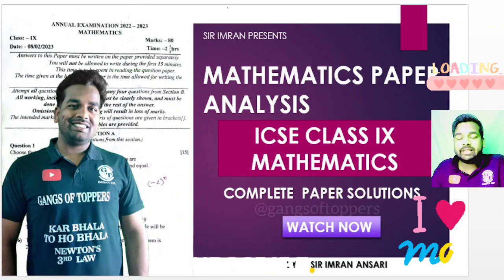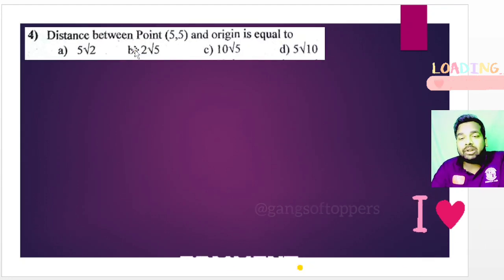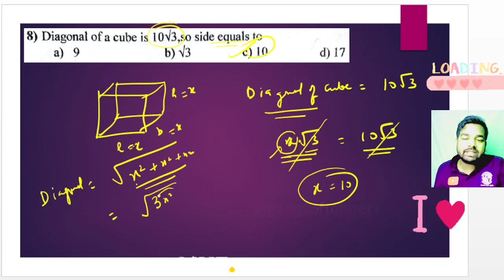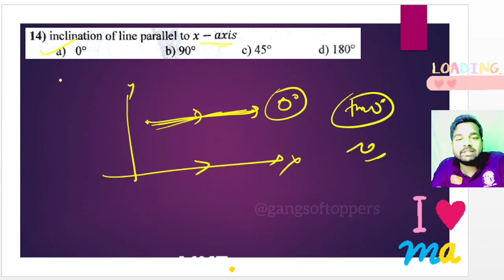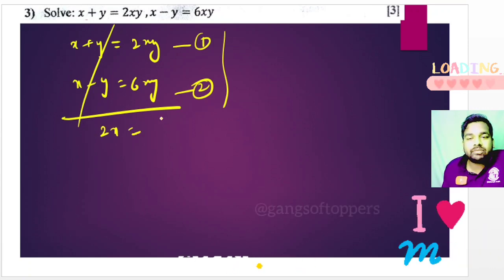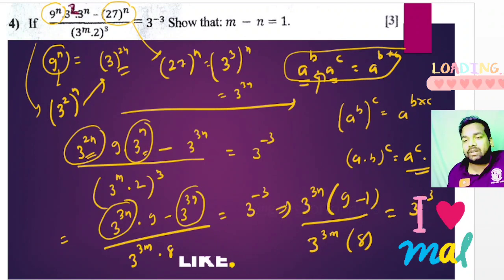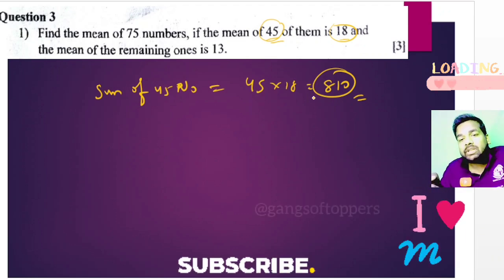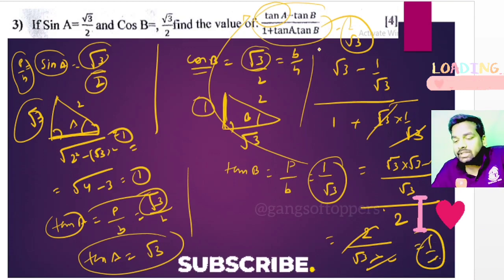Complete paper Solution of Class 9 Mathematics Annual Exam | Part 1 Section A | Gangs Of Toppers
Complete Paper Solution – Class 9 Maths Annual Exam | Part 1: Section A
📘 By: Gangs Of Toppers

Get the full solution of Section A from the Class 9 Mathematics Annual Exam Paper in this detailed walkthrough. This video helps students understand step-by-step methods to solve important questions and prepare confidently for exams.

📌 Includes:
✔️ All Section A questions explained
✔️ Smart solving techniques
✔️ Clear and concise solutions
✔️ ICSE Class 9 Board Exam Pattern followed

🎯 Perfect for last-minute revision and building accuracy in Maths.